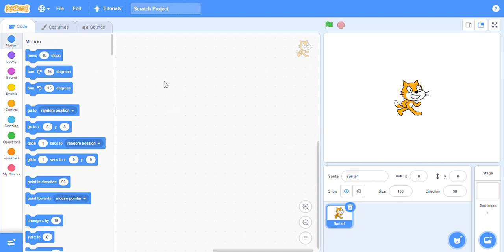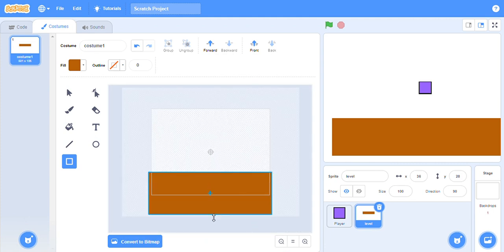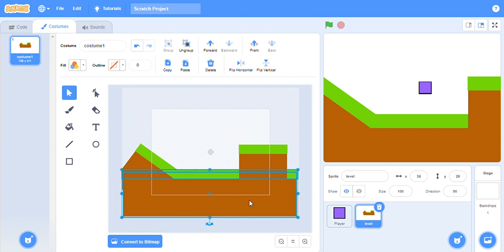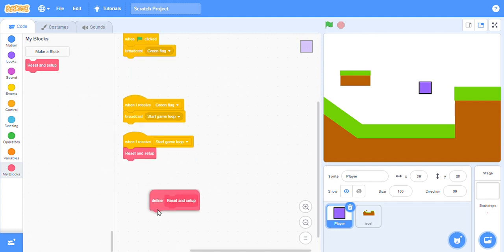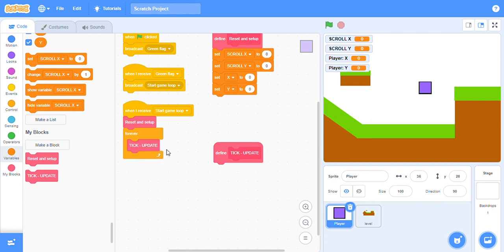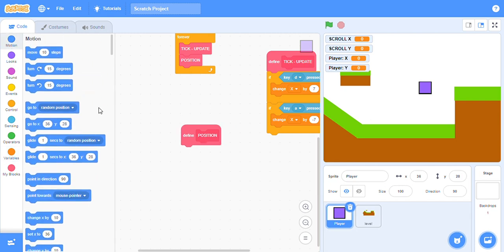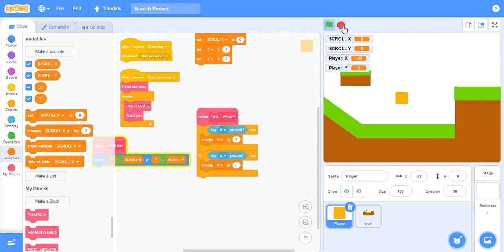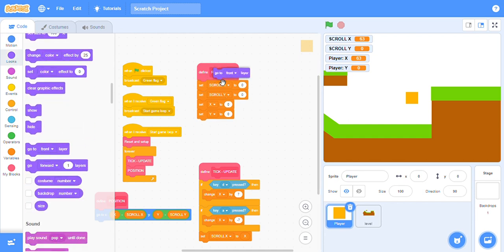Advanced platformer Tutorial pt 1.